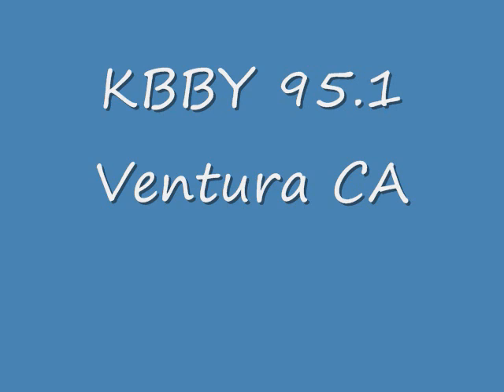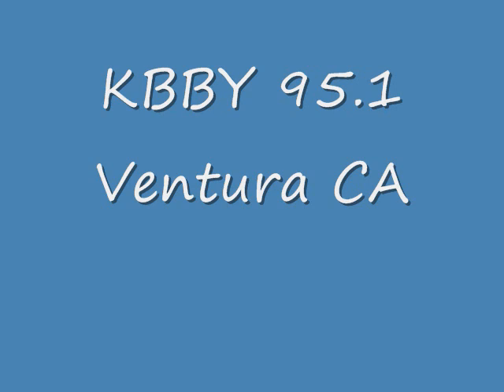KBBY 95.1 Ventura CA Mike Tanner 1987.wmv